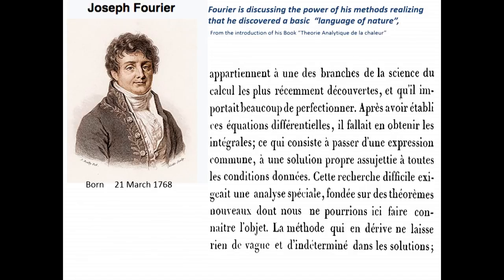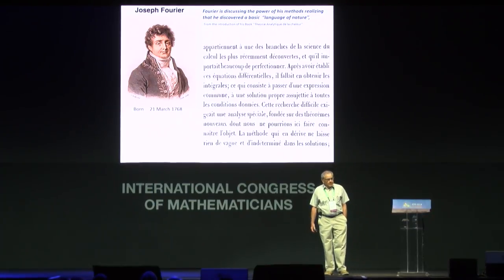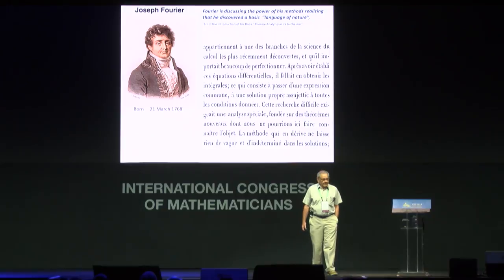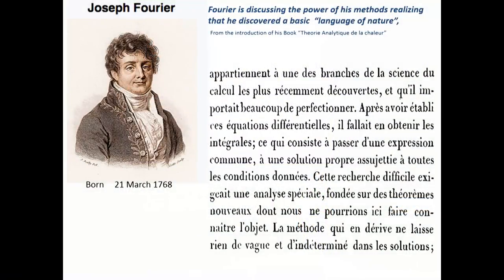Harmonic analytic geometry in high dimensions – Empirical models – Ronald Coifman – ICM2018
Plenary Lecture 10
Harmonic analytic geometry on subsets in high dimensions – Empirical models
Ronald Coifman

Abstract: We describe a recent evolution of Harmonic Analysis to generate analytic tools for the joint organization of the geometry of subsets of ℝⁿ and the analysis of functions and operators on the subsets. In this analysis we establish a duality between the geometry of functions and the geometry of the space. The methods are used to automate various analytic organizations, as well as to enable informative data analysis. These tools extend to higher order tensors, to combine dynamic analysis of changing structures.
 In particular we view these tools as necessary to enable automated empirical modeling, in which the goal is to model dynamics in nature, ‘ab initio’, through observations alone. We will illustrate recent developments in which physical models can be discovered and modelled directly from observations, in which the conventional Newtonian differential equations, are replaced by observed geometric data constraints. This work represents an extended global collaboration including, recently, A. Averbuch, A. Singer, Y. Kevrekidis, R. Talmon, M. Gavish, W. Leeb, J. Ankenman, G. Mishne and many more.